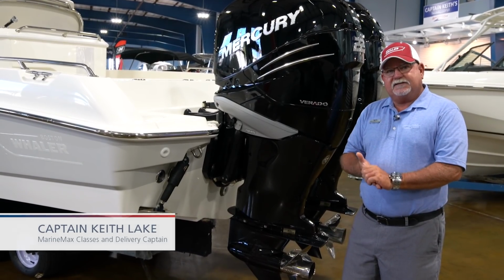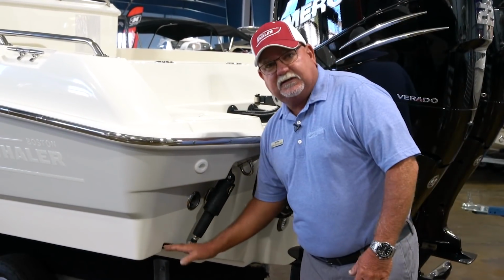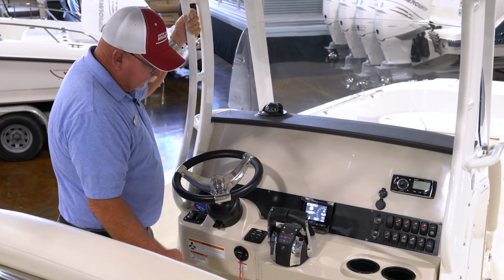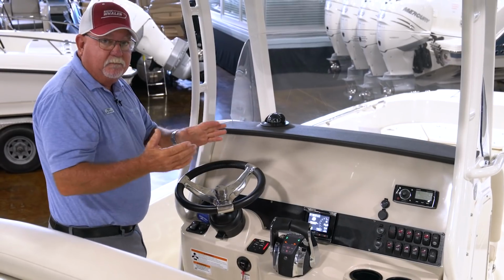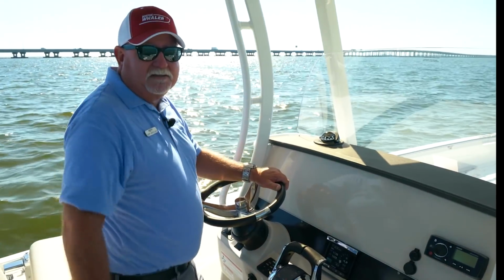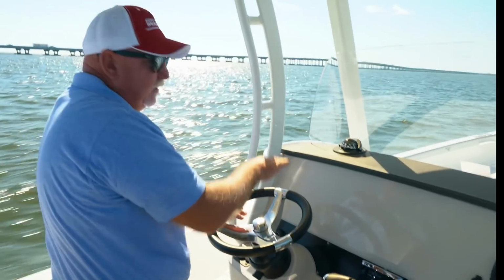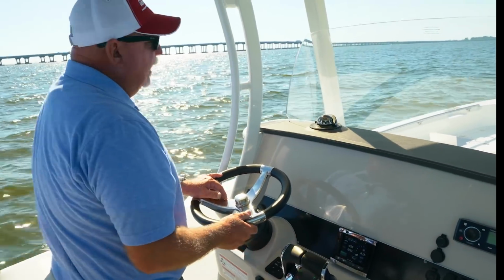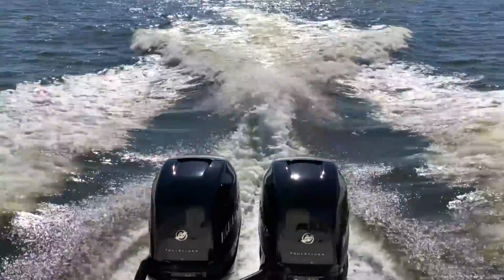Boating Tips Episode 32: Boat Trim Tabs Explained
In this episode of Boating Tips, Captain Keith discusses the benefits of trim tabs and how they work.

Boats with outboard engines will often have trim tabs attached to the lower unit of the engine. These are used to adjust the pitch attitude of the boat while underway. Changes in boat speed or weight placement will usually require the trim tabs to be adjusted to keep the boat at a comfortable and efficient pitch attitude.

This reduces the work of the engine by reducing the amount of manual control necessary, as well as providing for greater efficiency by keeping the ship in the ideal orientation for the conditions.